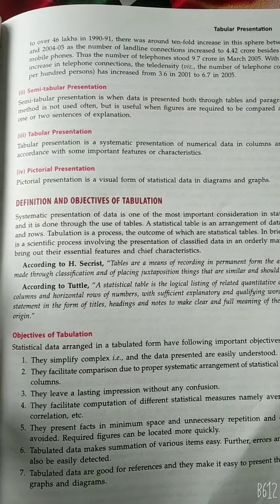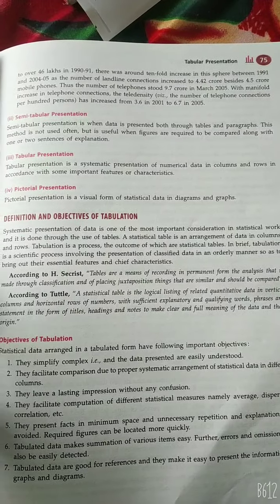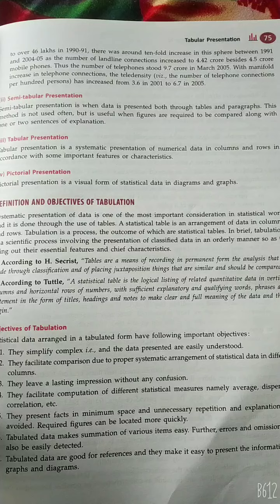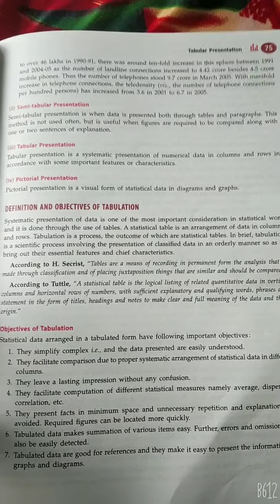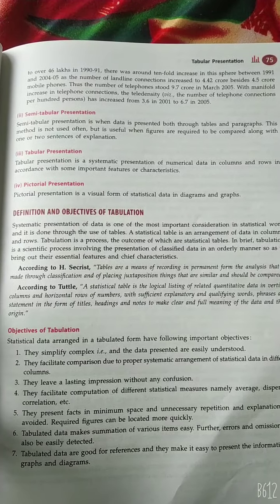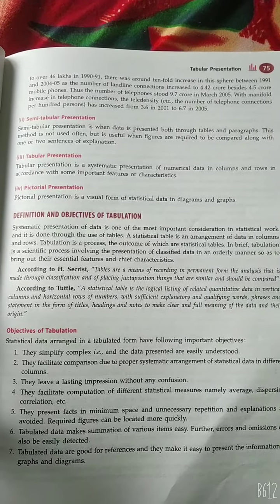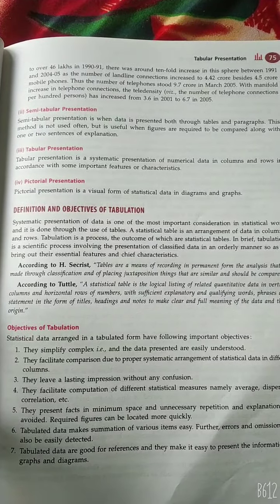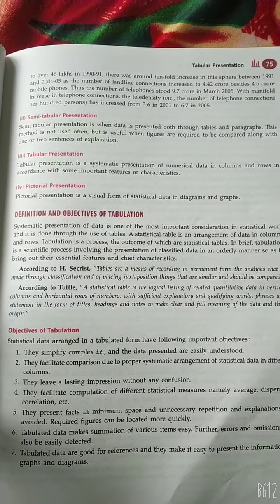Presentation of data ( Text presentation)